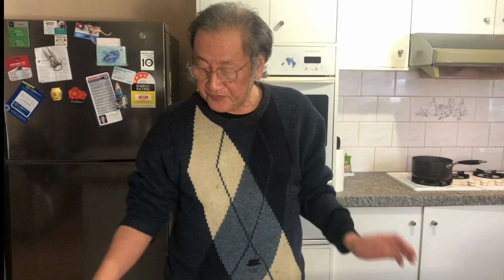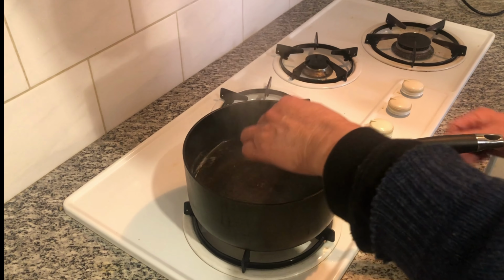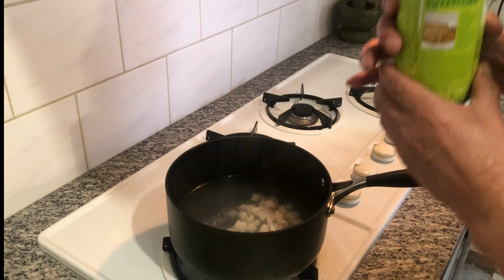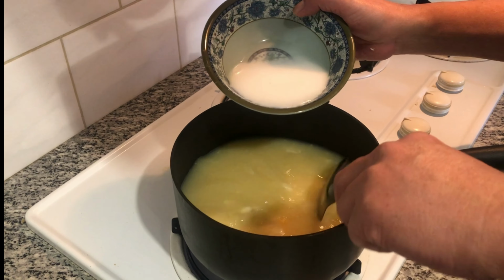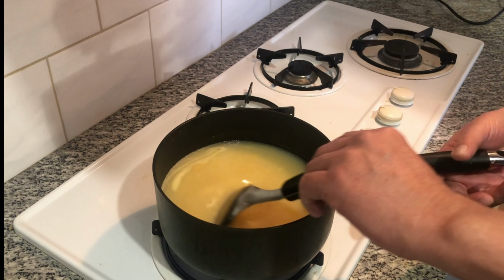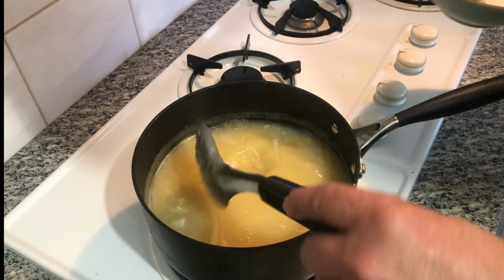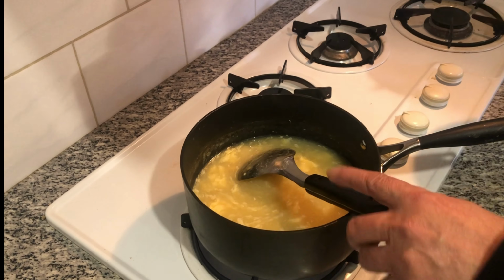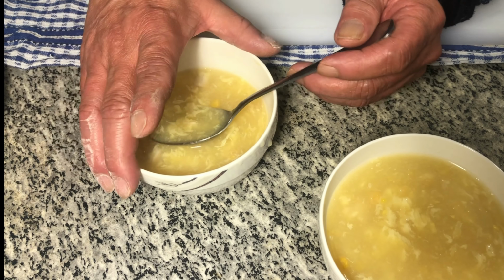ASIAN DAD COOKS Chicken Sweet Corn Soup | How To Recipe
Asian Dad cooks chicken sweet corn soup. A dish that is required for all Chinese restaurants.
Ingredients:
1 can of creamed corn
200g chicken breast
Potato starch mixed with water
1/2tsp msg (optional)
1/4tsp salt
1/4tsp sugar
1 egg